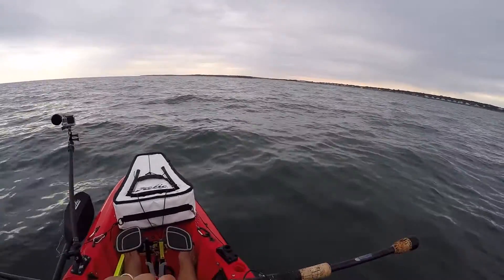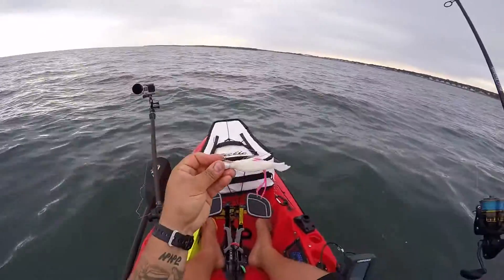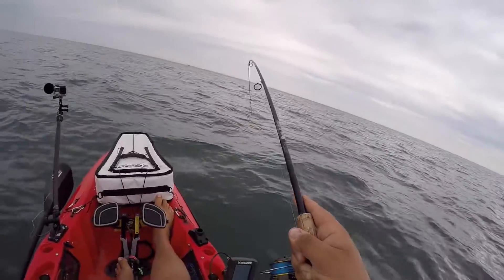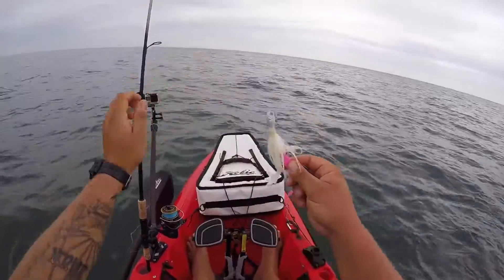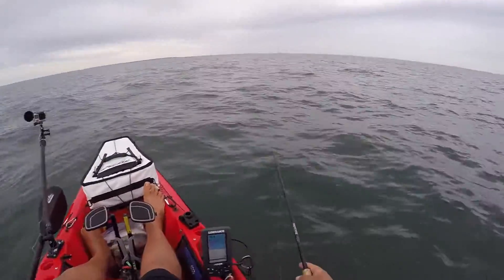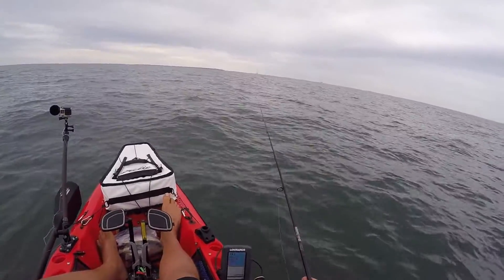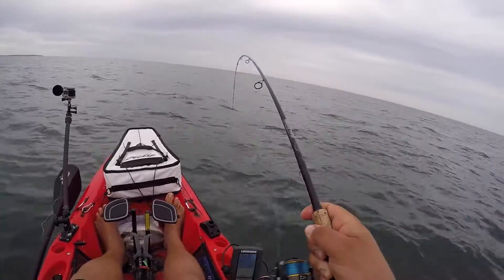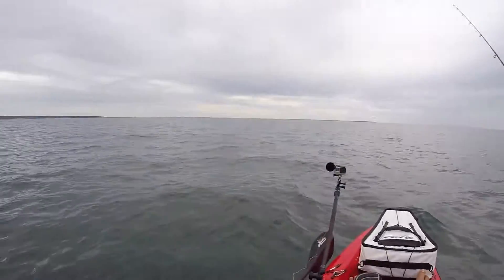Jumbo Fluke and Personal Best Black Sea Bass (4.5lb) | Montauk Kayak Fishing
Again I apologize, I'm way behind posting these videos this is from a trip from a week or so ago. Been crazy busy with this whole house buying process.